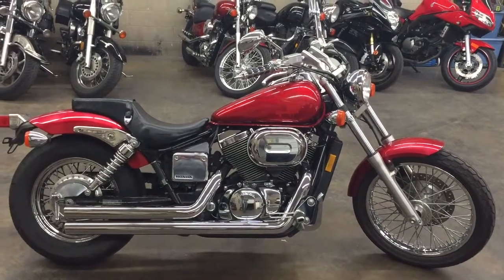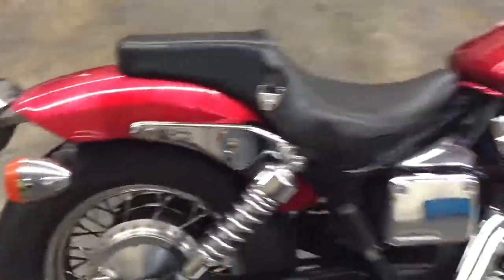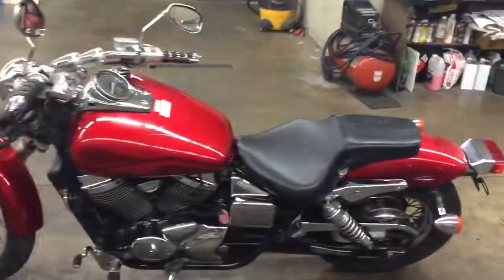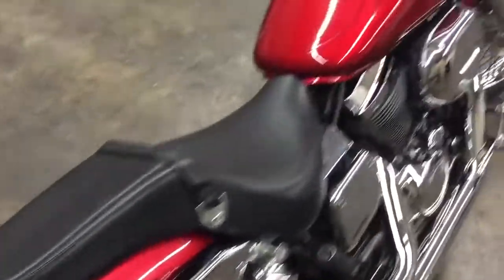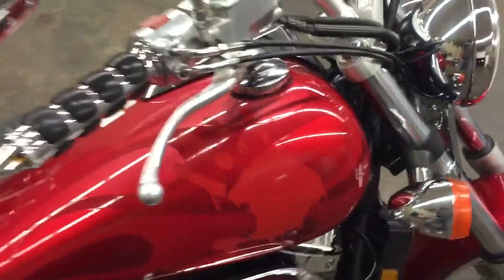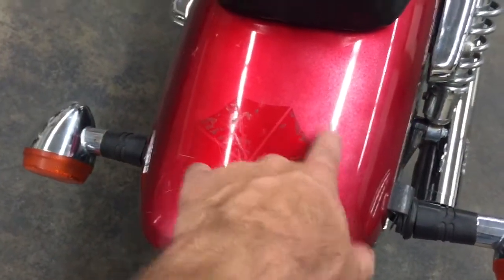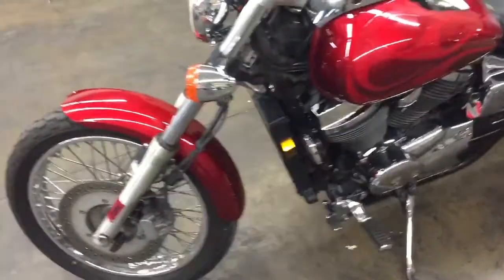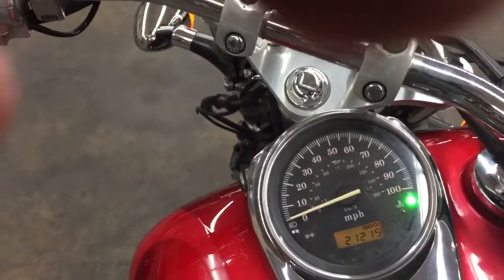2003 Honda shadow 750